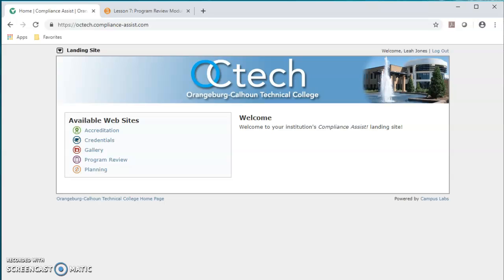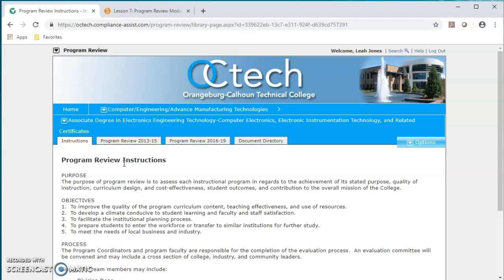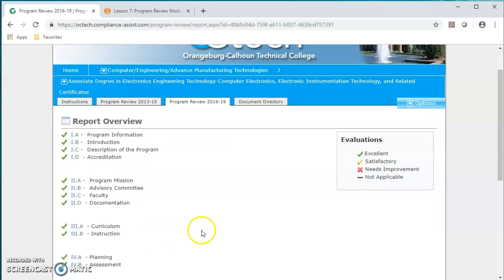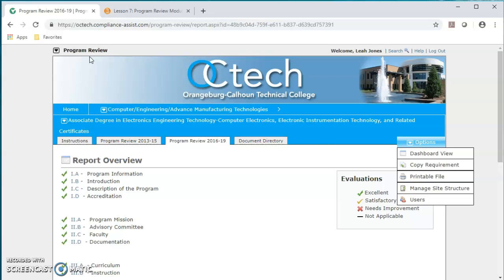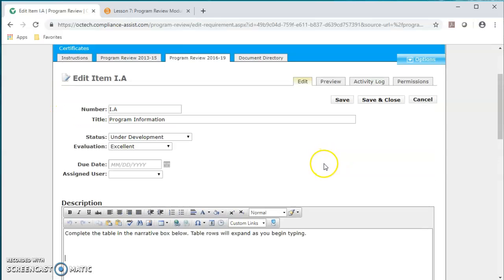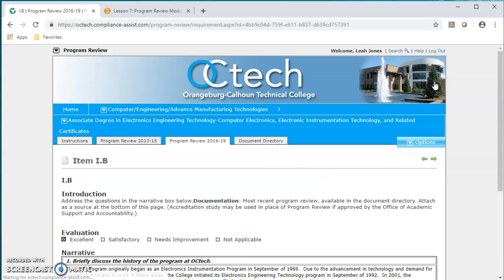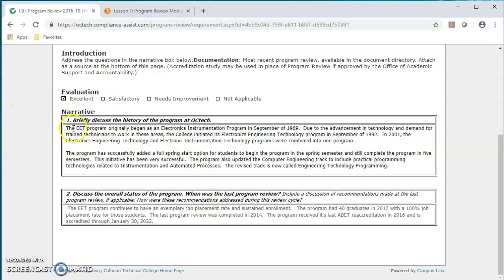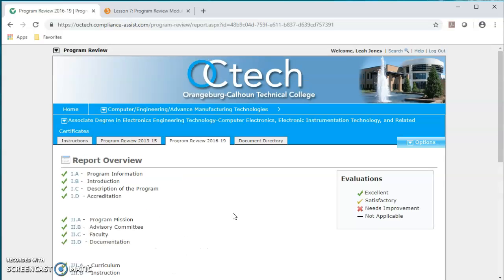Lesson 7: Program Review